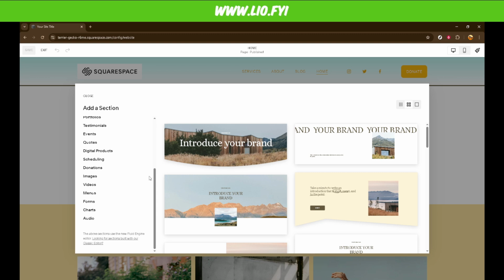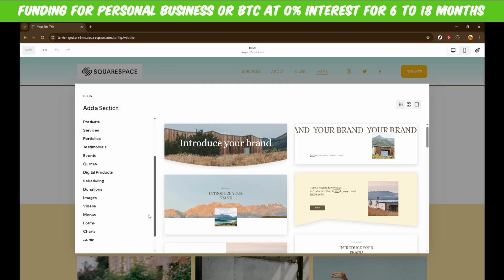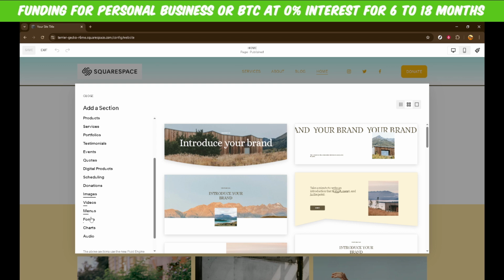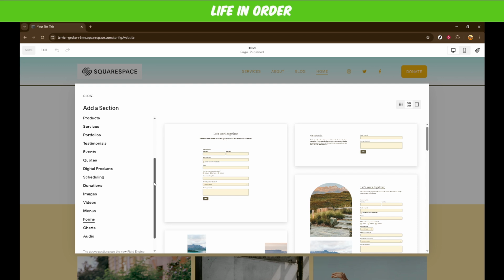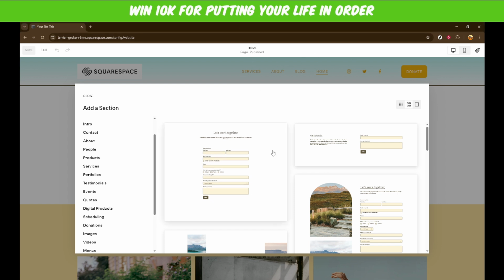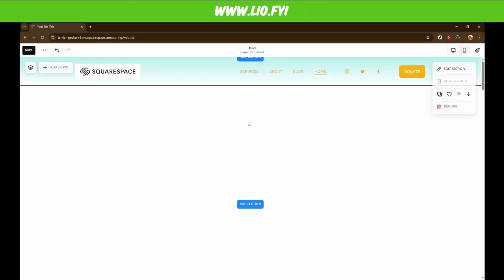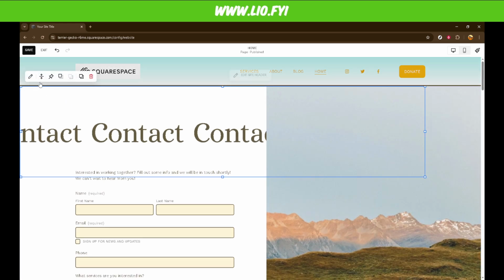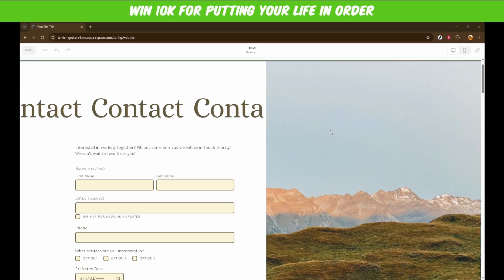How to add contact forms in Squarespace { 2025 edition }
How to add contact forms in Squarespace